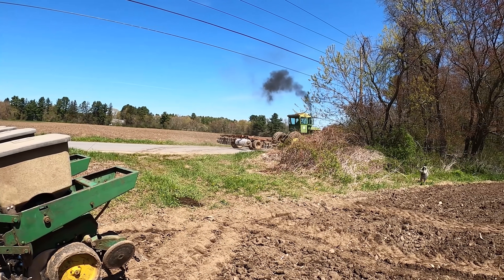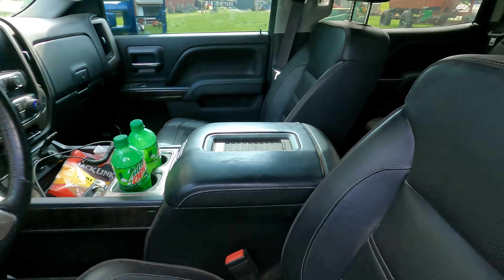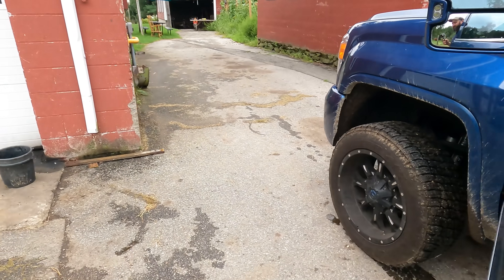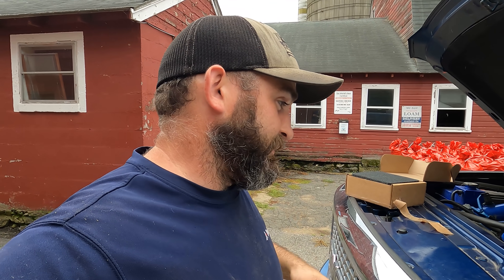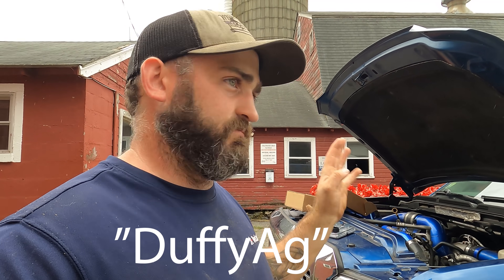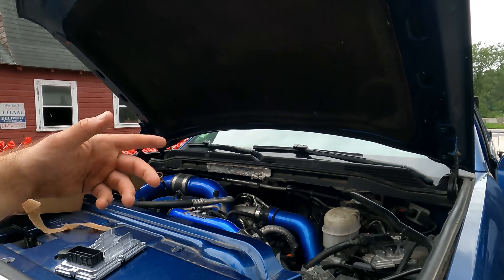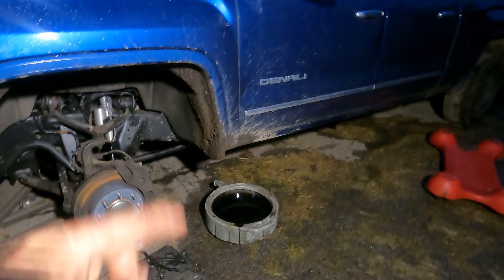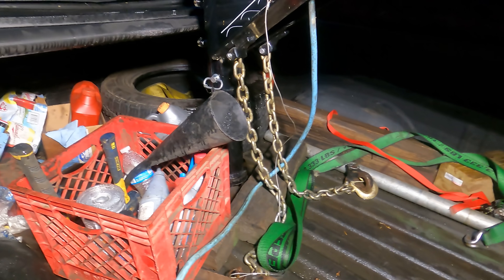Preparing For An Adventure- What Did We Buy?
Join along as I go through my LML Duramax in preparation for another purchasing adventure.

50 dollars off Merchandise on orders over $250- Use code "DuffyAg"